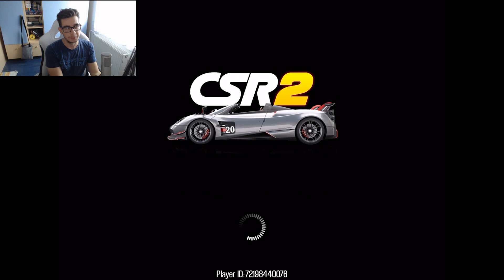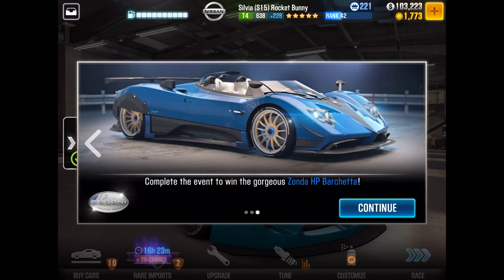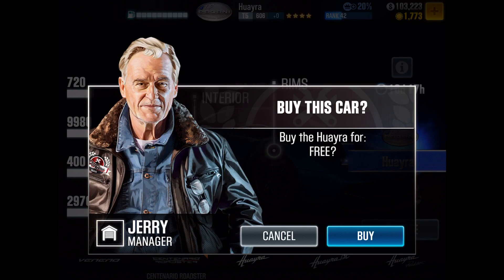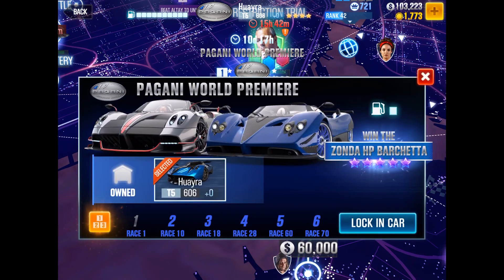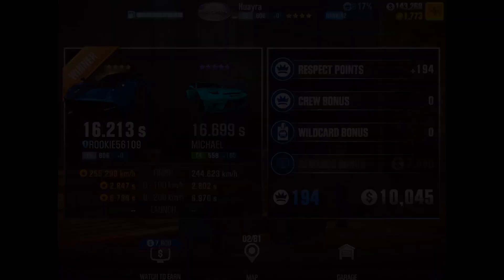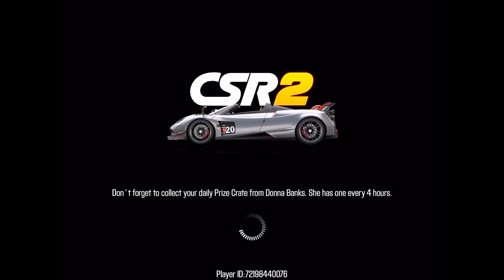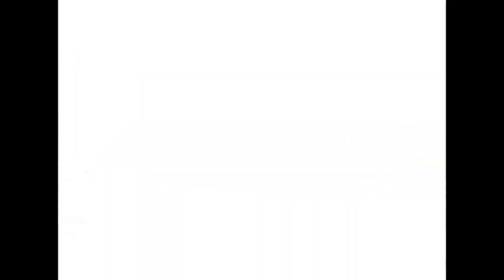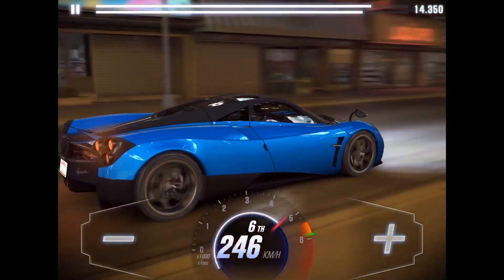Noob Vs. The Pagani Event! | CSR Racing 2 Part 1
Yes I know it's technically not part 1 but c'mon 2016 doesn't count